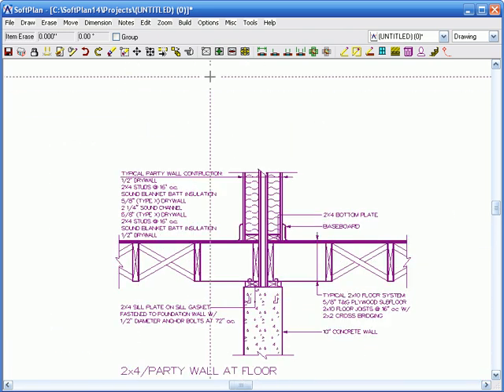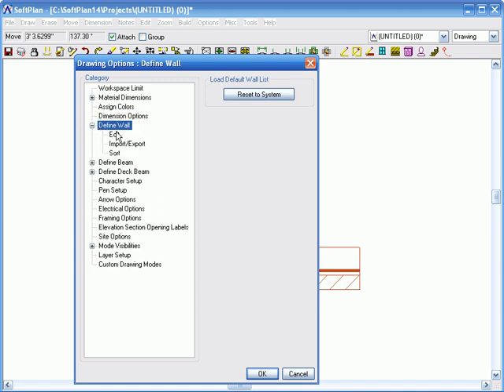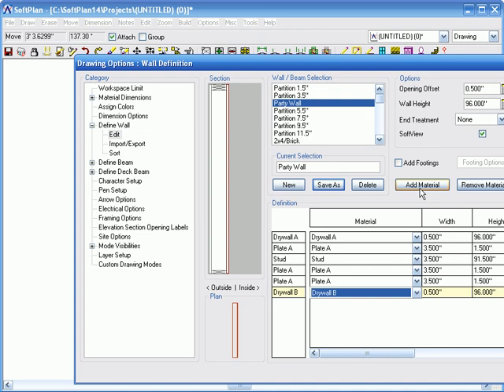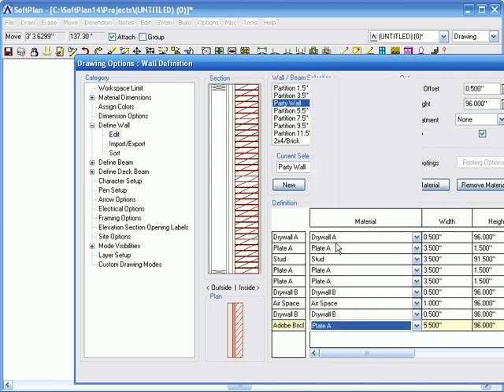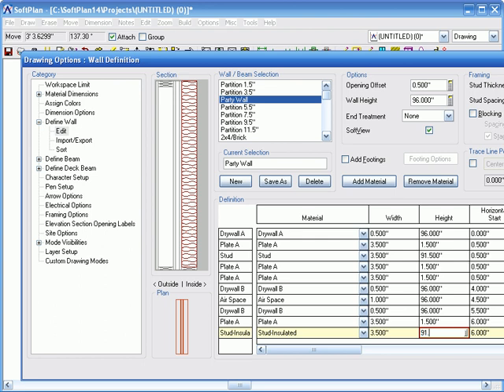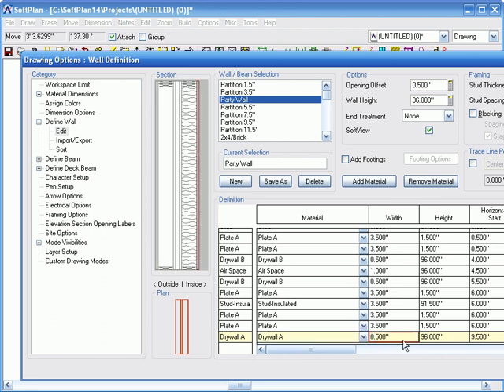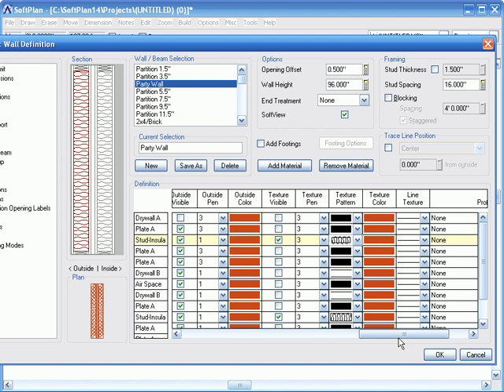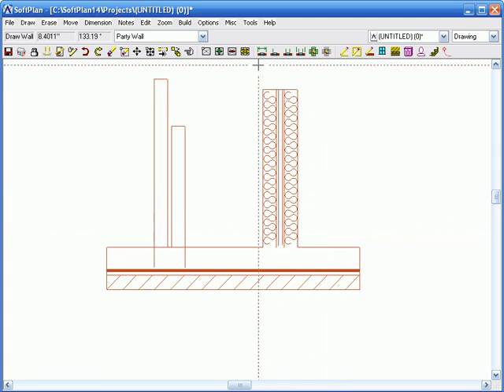softplan intermediate define wall partywall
softplan intermediate level how to define a new wall how-to create a partywall how-to howto definition